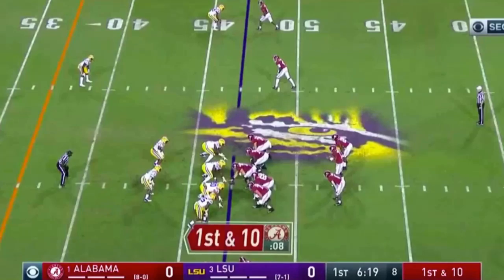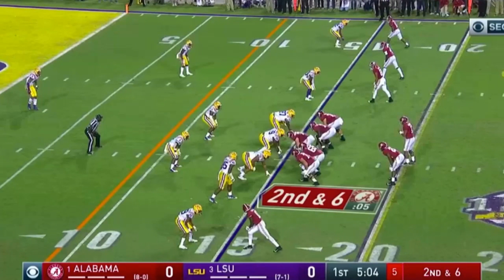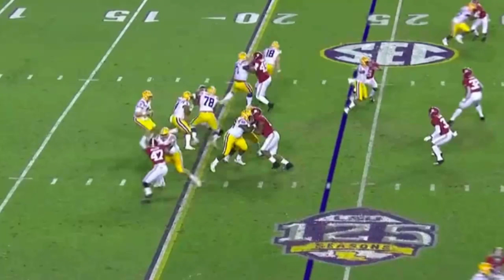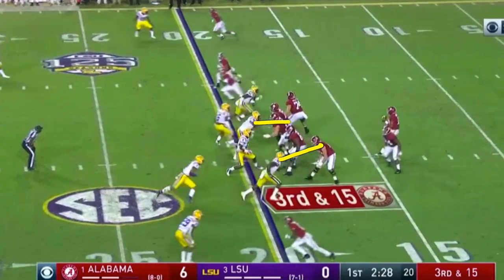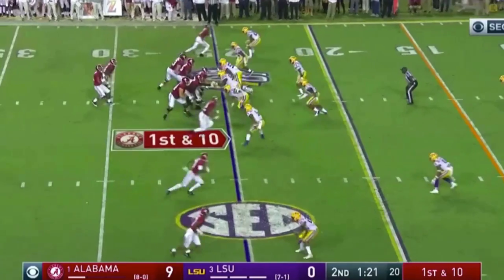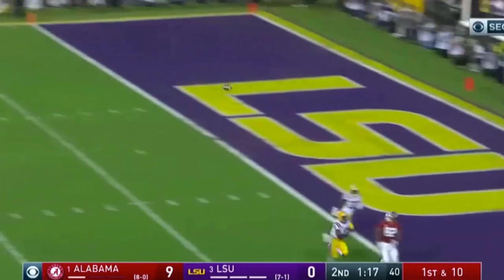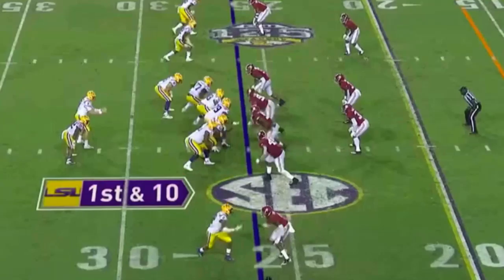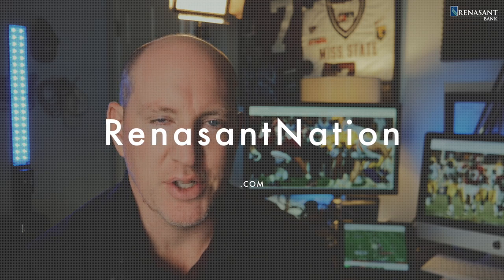FILM STUDY: Alabama vs LSU, 2018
Bama dominated the LSU offense, and Tua was... himself